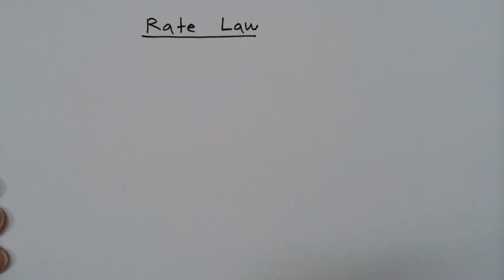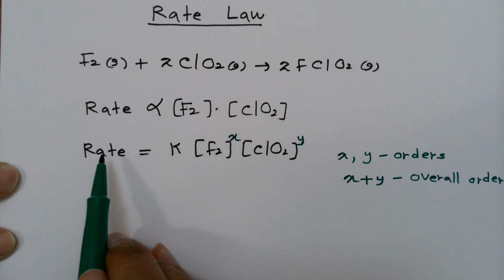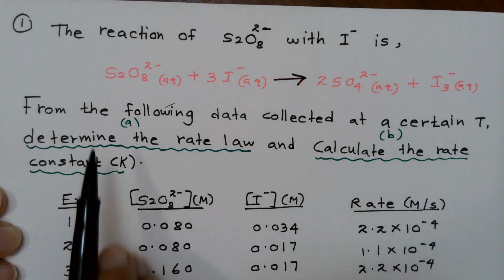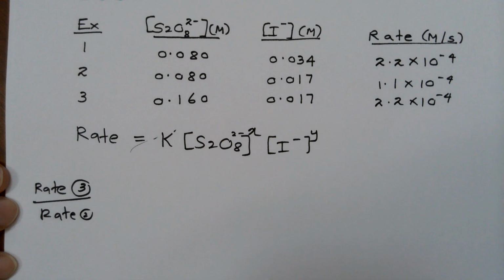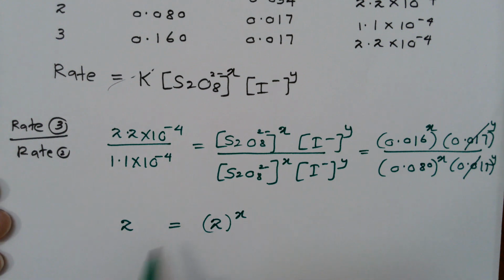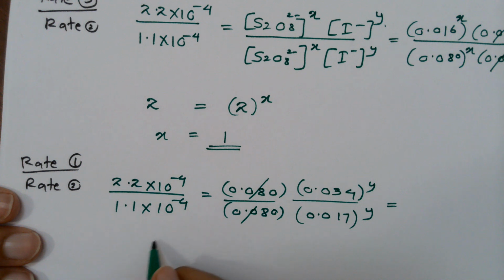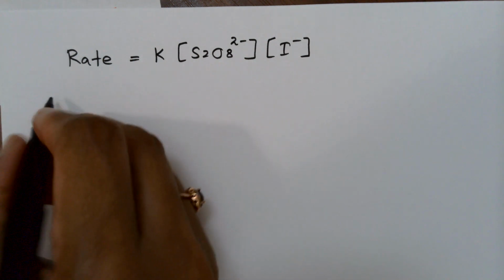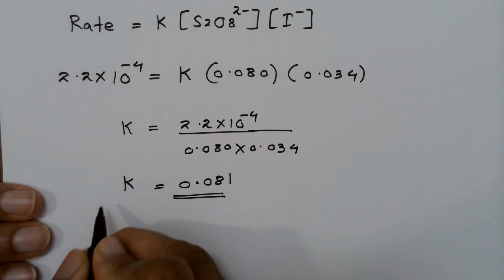Chemical Kinetics - How to find out rate law and rate constant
This video explains, how to write a Rate Law for a chemical reaction and the calculation of orders with respect to each reactant using a given experiment data set.